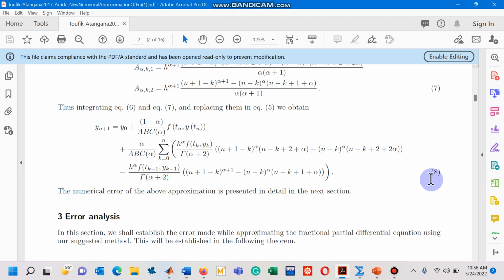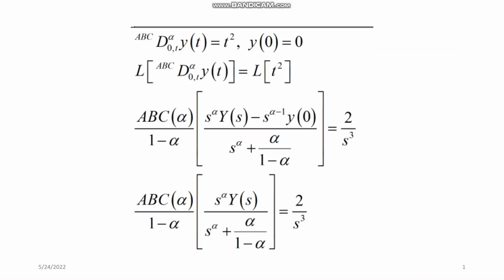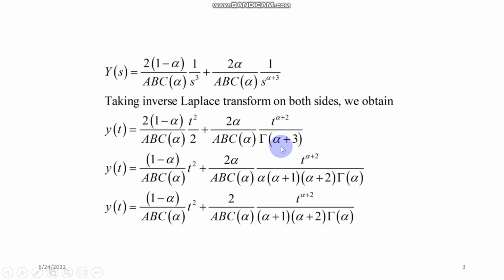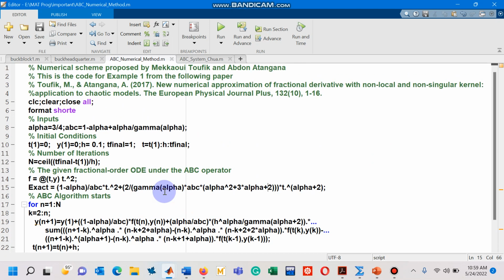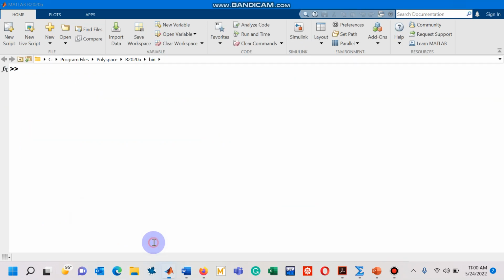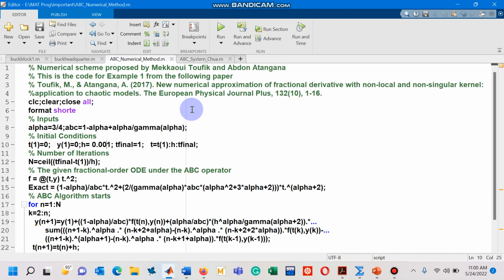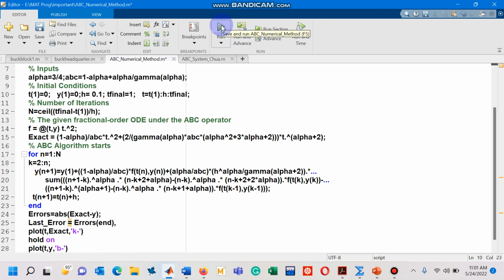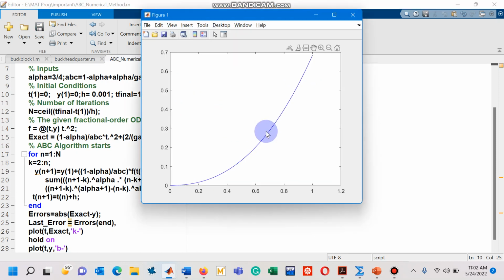Lecture 02: 2 of 3 Revisited MATLAB Code of ABC Numerical Scheme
Revisited: In this lecture, a MATLAB Code of ABC Numerical Scheme Proposed by Prof. Toufik and Prof. Atangana in a research paper is discussed. The research paper is: Toufik, M., & Atangana, A. (2017). New numerical approximation of fractional derivative with the non-local and non-singular kernel: application to chaotic models. The European Physical Journal Plus, 132(10), 1-16.